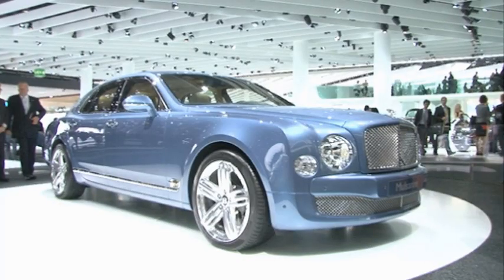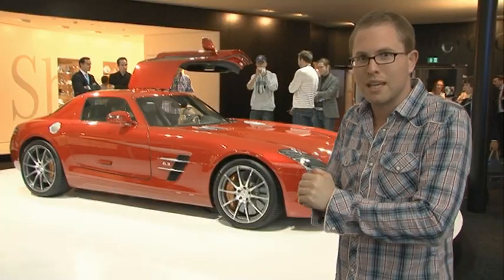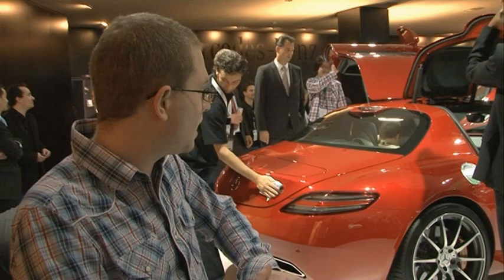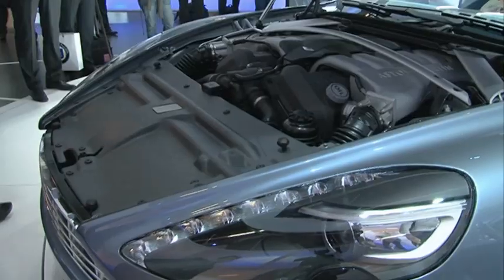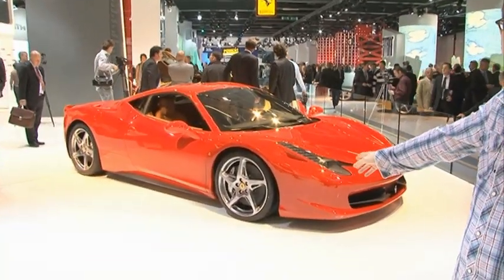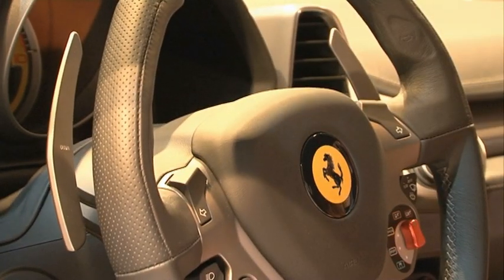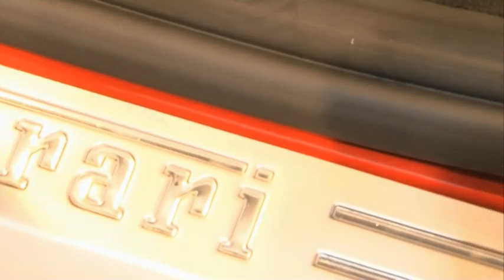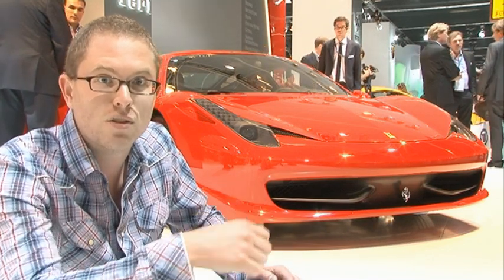Fifth Gear Web TV at the Frankfurt Motorshow - The Supercars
In this special edition of the show, Graham from the Office checks out the supercars at this years Frankfurt Motorshow. Cars featured include the Ferrari 458 Italia, Mercedes-Benz SLS and Aston Martin Rapide.